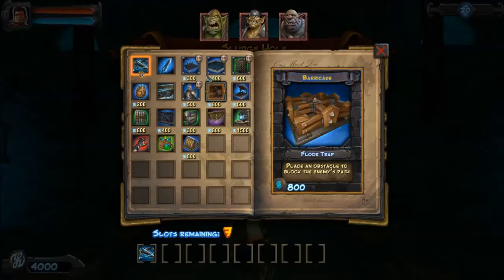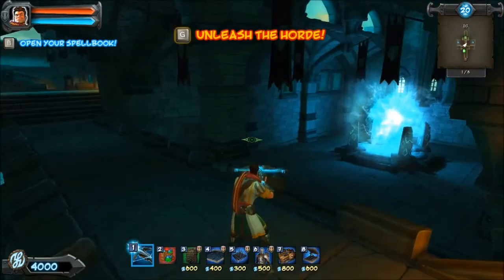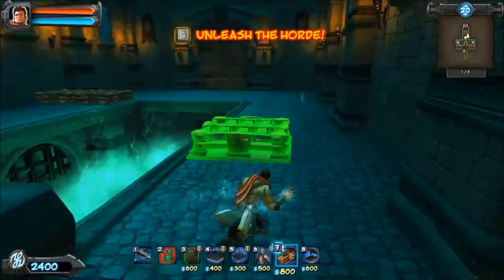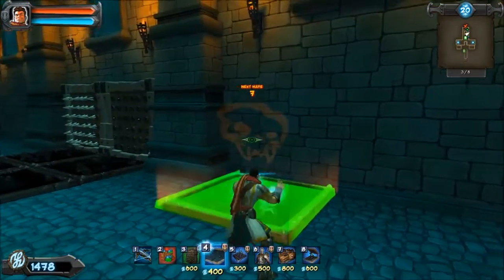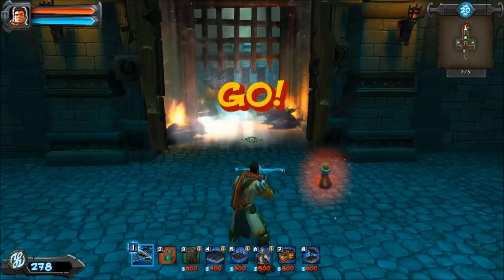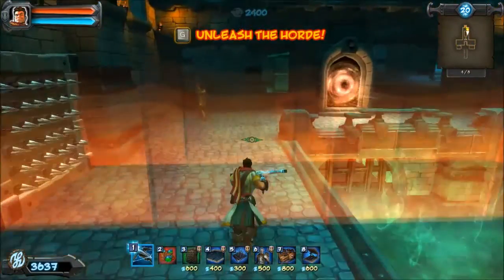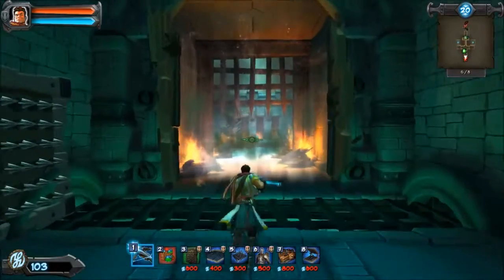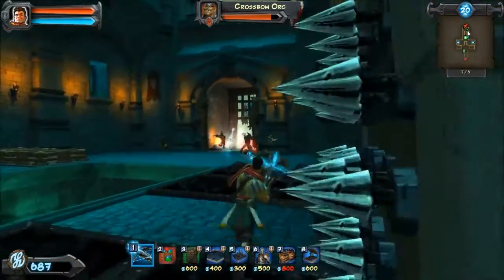Orcs Must Die! - Sludge Hole 5 Skulls Walkthrough | Lets Play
Hello and welcome to my Orcs Must Die! 5 Skulls Walkthrough series, this is level 10: Sludge Hole.

Hopefully this video will help you to work out how to get 5 skulls on this level.

Got a better trap layout? Comment it below!

Orcs Must Die! Orcs Must Die! - Sludge Hole 5 Skulls Walkthrough | Lets Play was created under Microsoft's "Game Content Usage Rules" using assets from Orcs Must Die!, and it is not endorsed by or affiliated with Microsoft.